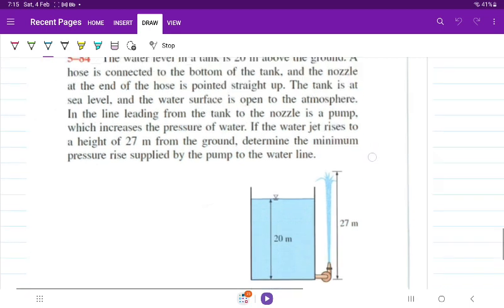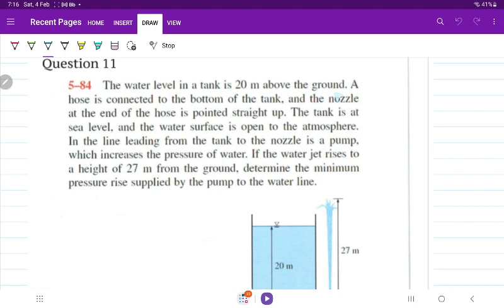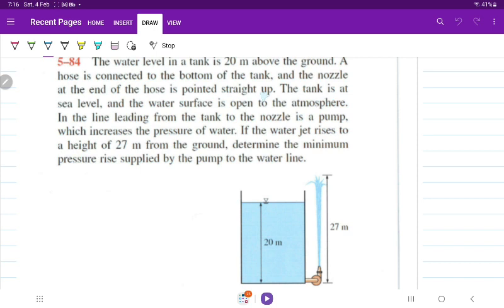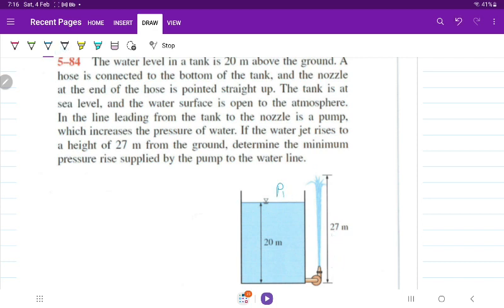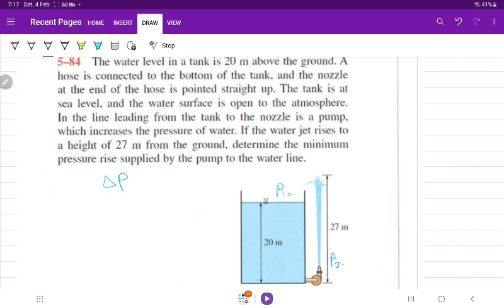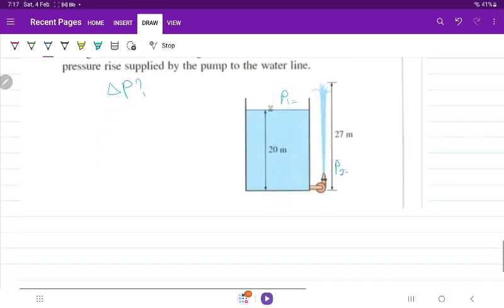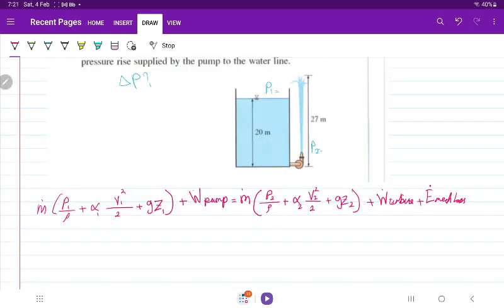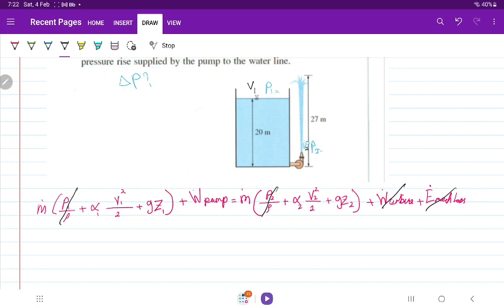Applied Fluid Mechanics leacher 8 question 11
Question 11
5-84 The water level in a tank is 20 m above the ground. A hose is connected to the bottom of the tank, and the nozzle at the end of the hose is pointed straight up. The tank is at sea level, and the water surface is open to the atmosphere. In the line leading from the tank to the nozzle is a pump, which increases the pressure of water. If the water jet rises to a height of 27 m from the ground, determine the minimum pressure rise supplied by the pump to the water line.